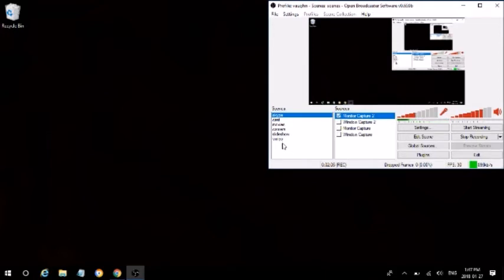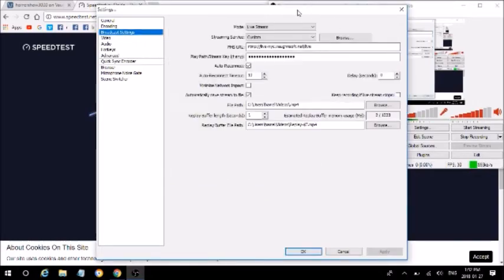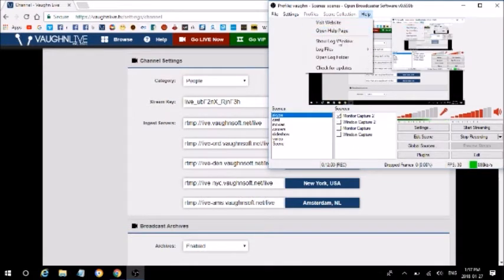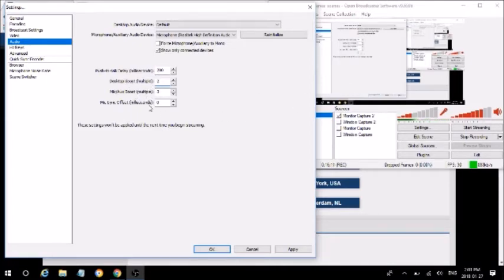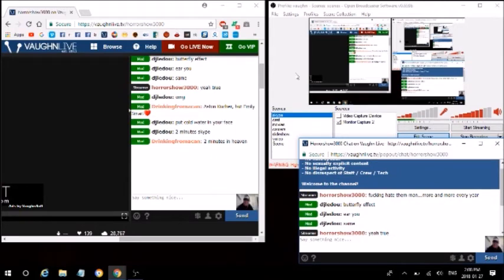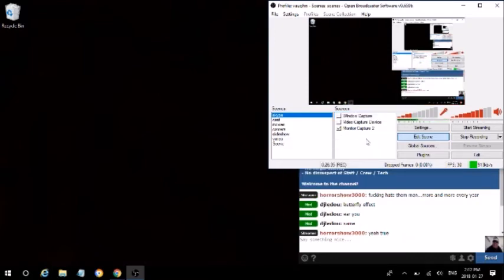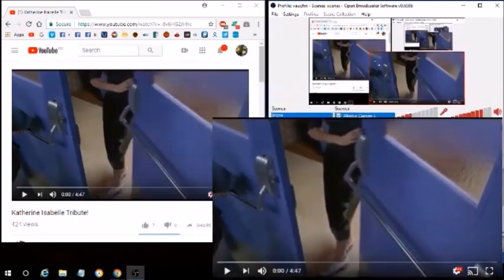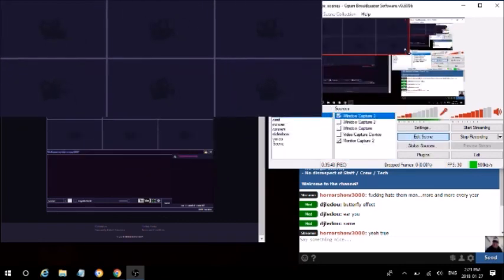OBS mansplaining...trouble!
So apparently Youtube is letting me do videos over 15 minutes again, Cool because I don't have to upload this in 3 parts.